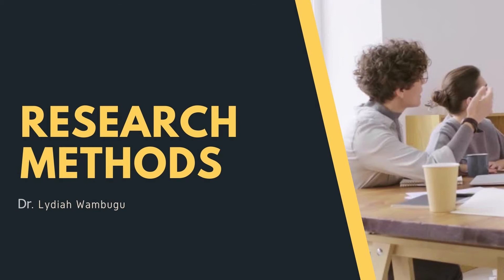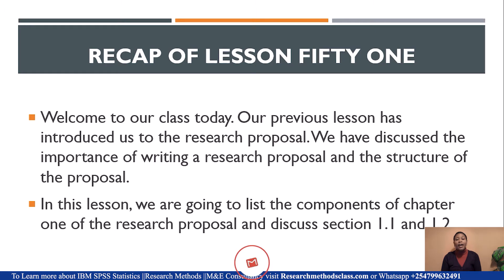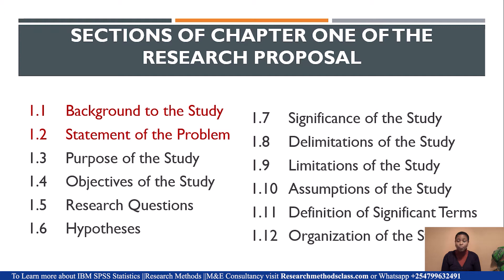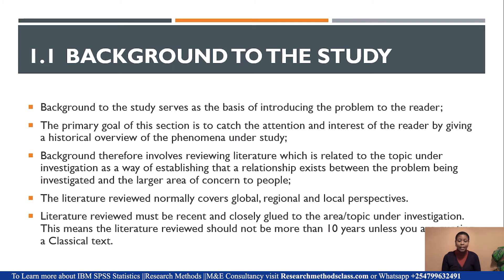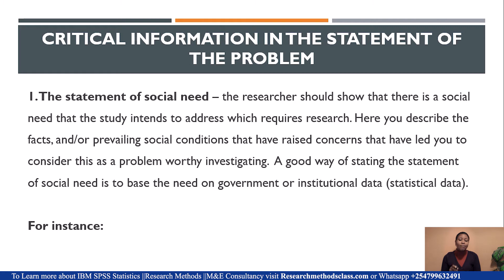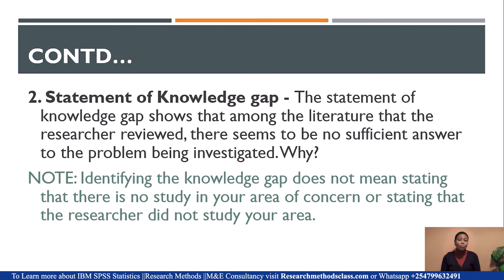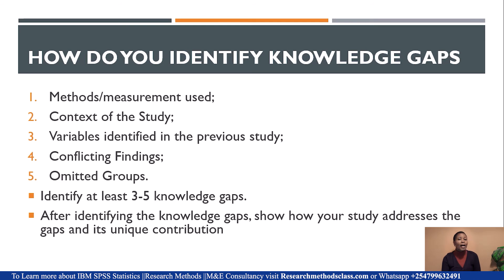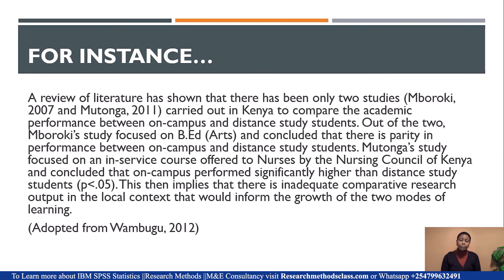LESSON 52 - RESEARCH PROPOSAL: BACKGROUND TO THE STUDY & STATEMENT OF THE PROBLEM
Chapter one of the research proposal is titled Introduction. Under this Introduction, we have 12 sections.

The first one is Background to the study while the second one is the statement of the problem.

This lesson discusses these first two sections of the first chapter of the research proposal.